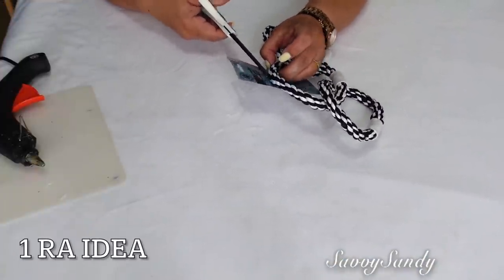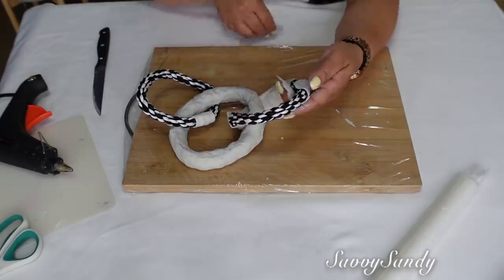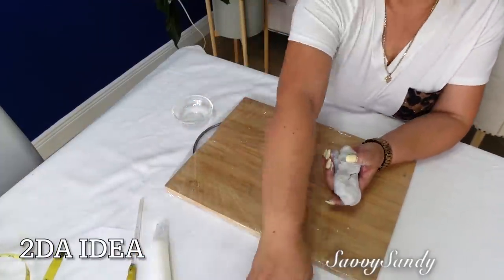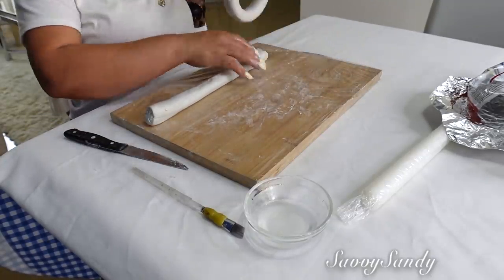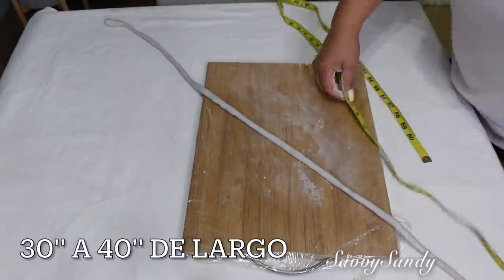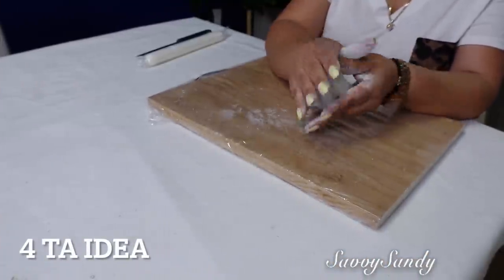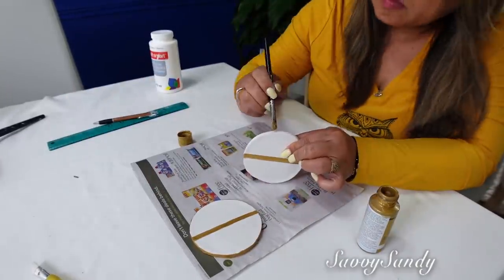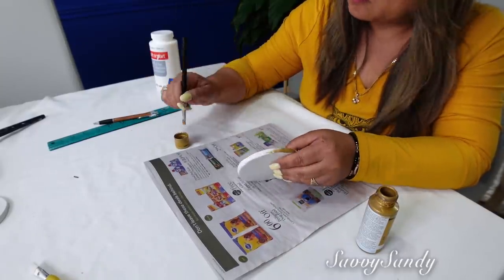COMO HACER ESLABONES Y NUDOS DECORATIVOS // IDEAS PARA DECORAR LAS MESAS DE TU SALA 🌺decoracion2021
Decoraciones de alta gama para tus mesas que puedes hacer facilmente sin gastar tanto dinero. Eslabones y nudos decorativos.

✓ Comparte !

✅Pistola para pintar Graco 17D889 TrueCoat 360 VSP Handheld Paint Sprayer
✅Plastilina moldeable
✅Papel mache listo y rapido de usar
✅Lijadora electrica beyond by BLACK+DECKER Random Orbit Sander, 5-Inch, 2.4-Amp (BDERO200AEV)
✅Lijadora electrica Jellas 5-Inch Random Orbit Sander with 18Pcs Sandpapers, 13000RPM 6 Variable Speed Sander Machine, High Performance Dust Collection System for Woodworking.
✅Pistola de clavos Dust Collection Bag Include - OS02
Nail Gun with Tool-Free Depth Adjust and No Mar Tip
✅Hojas metalicas 300 Pcs Imitation Gold Leaf, 5.5 Inch Gold Leaf Gilding Gilding Foil Imitation Gold for Painting Arts Crafts DIY
✅Hojas metalicas mas grandes 24 Karat Edible Gold Leaf 15 Sheets Gold Leaf 3.15 x 3.15 Inch for Arts &Crafts, Gilding,Cake Decorations,Beauty-Loose Leaf